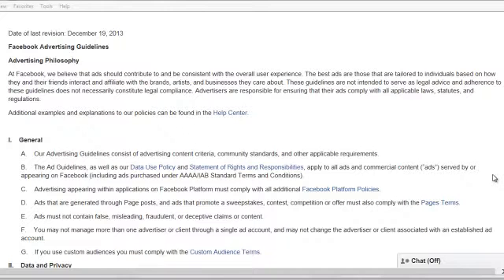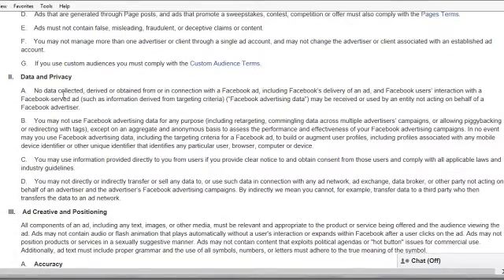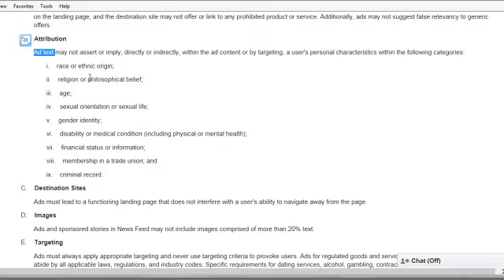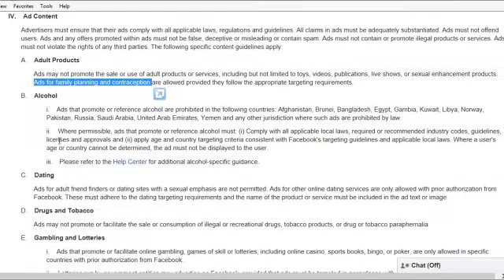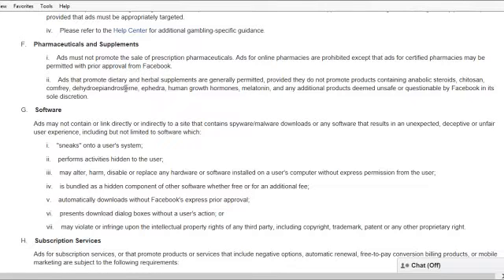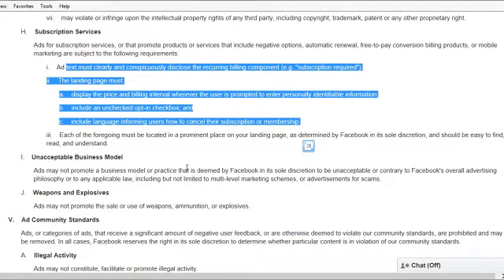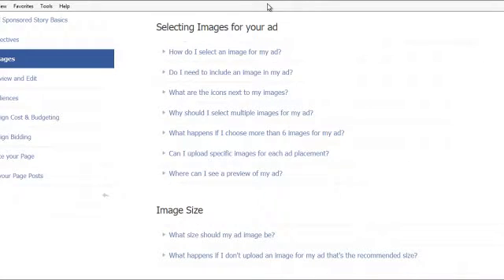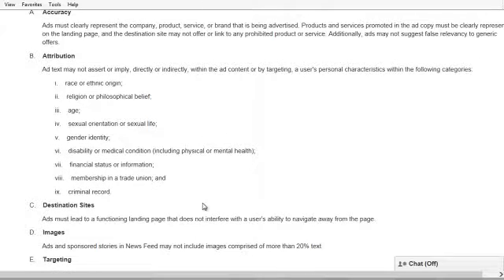Facebook Traffic step by step guide 04FBTR Rules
This is part 4  of 9 part tutorial guide to achiving facebook traffic.